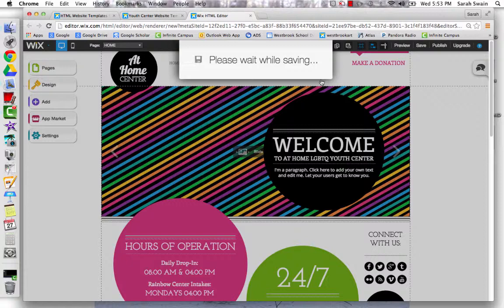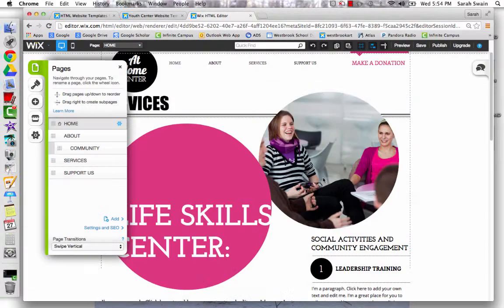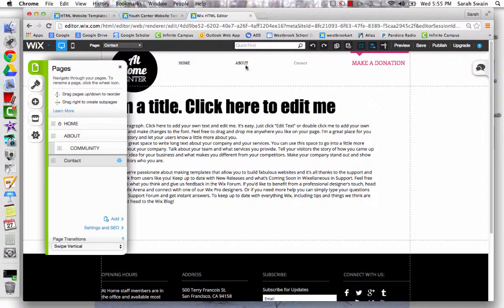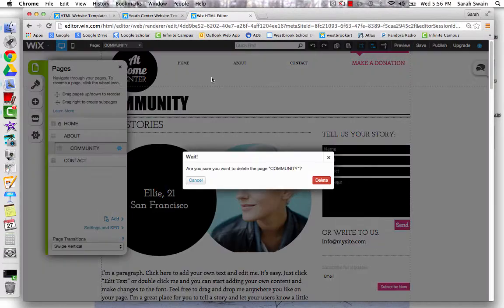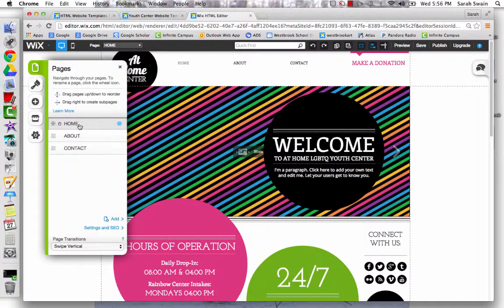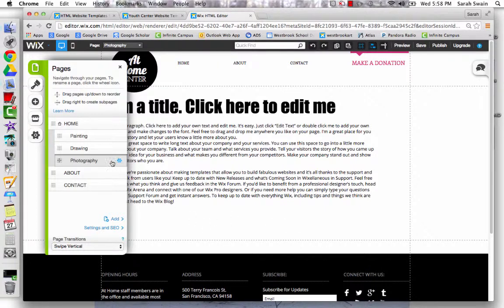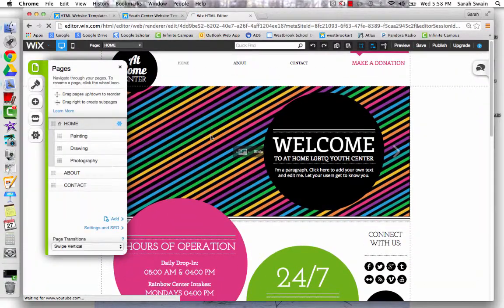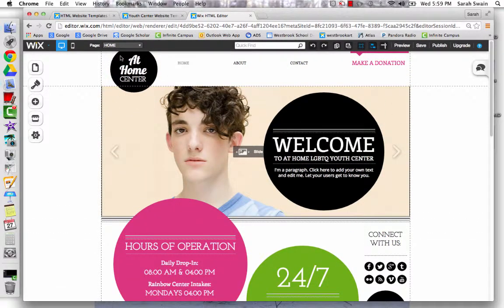Creating Your "Pages"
Page and subpage creation on Wix